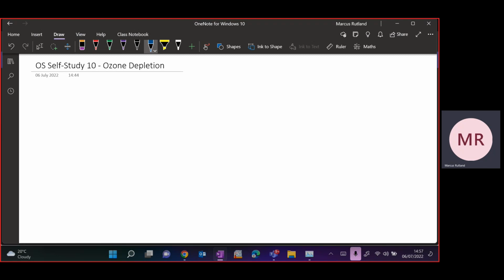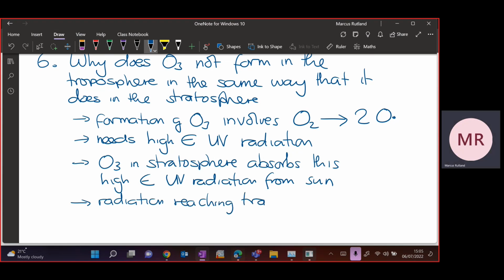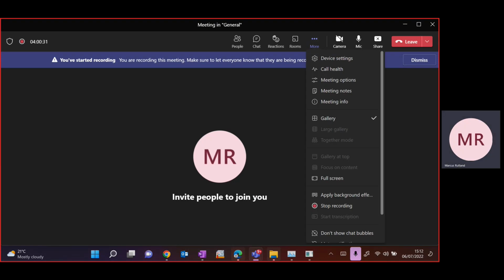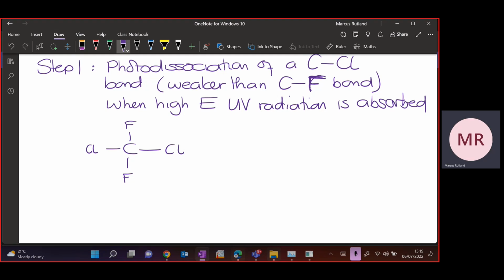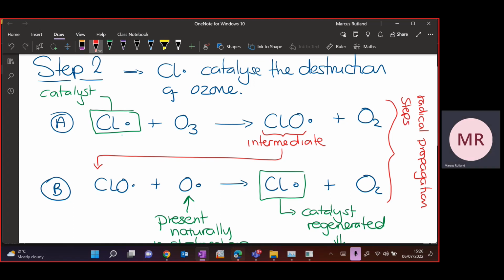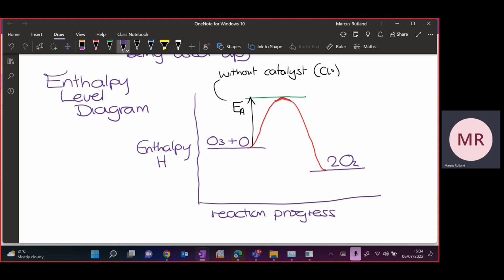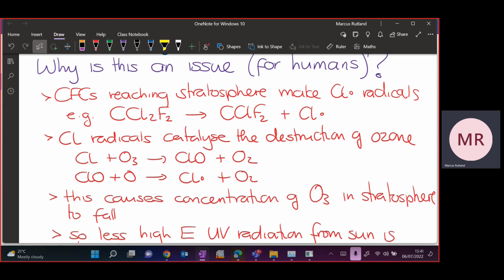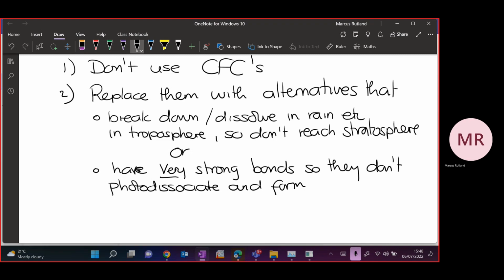OS Self Study 10 Ozone Depletion